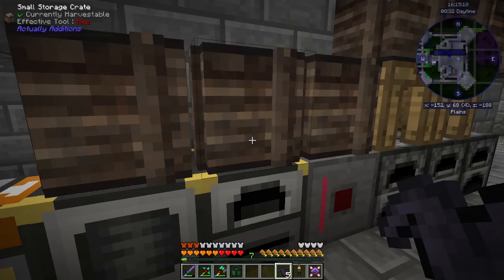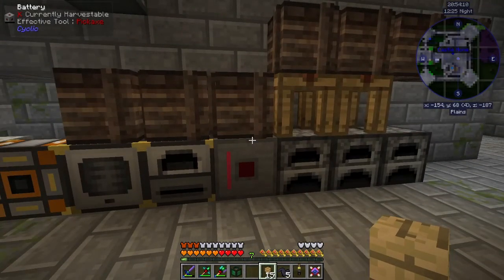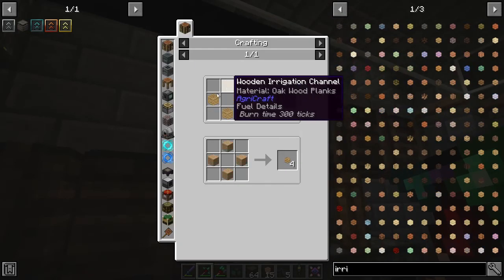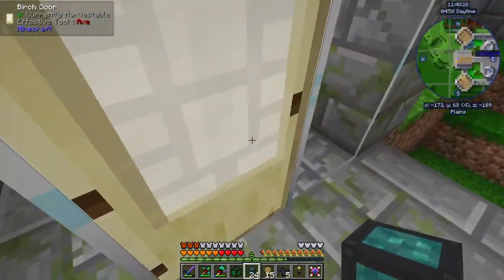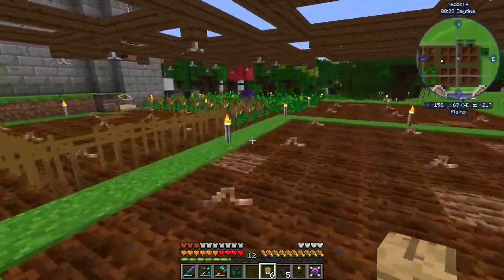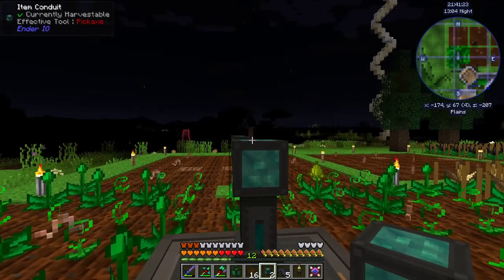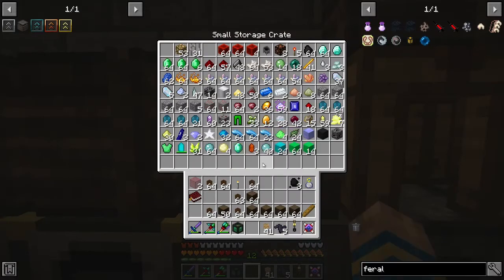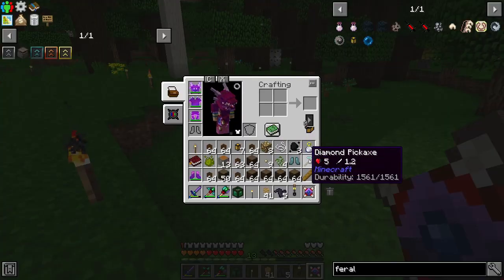NHarmzWay Plays Minecraft Eternal Ep 13A Day 13 Start